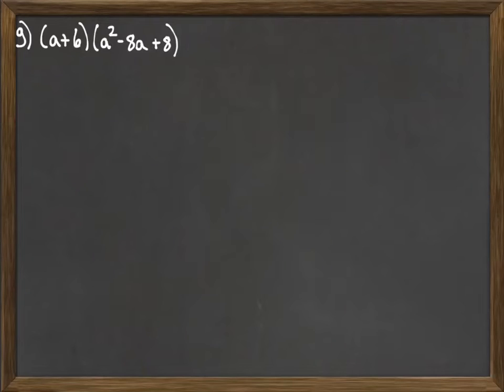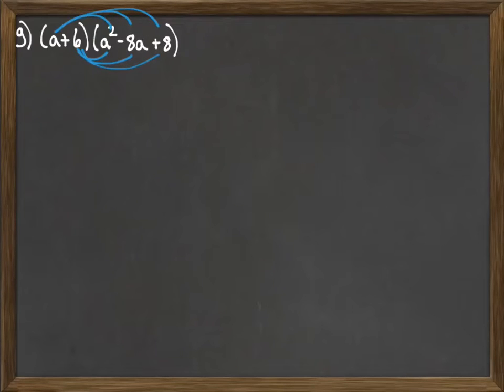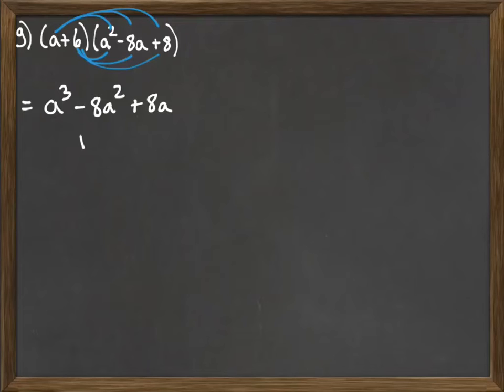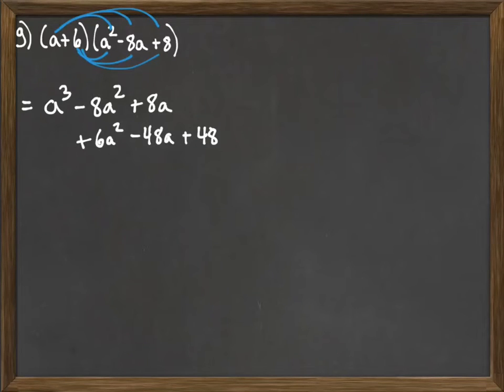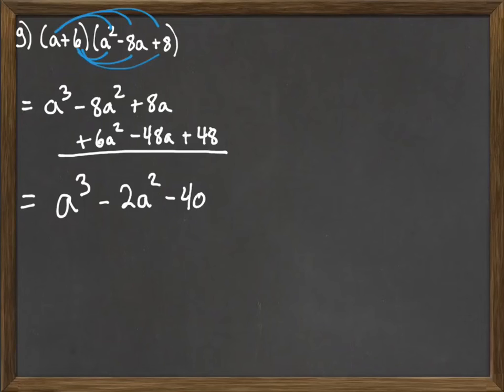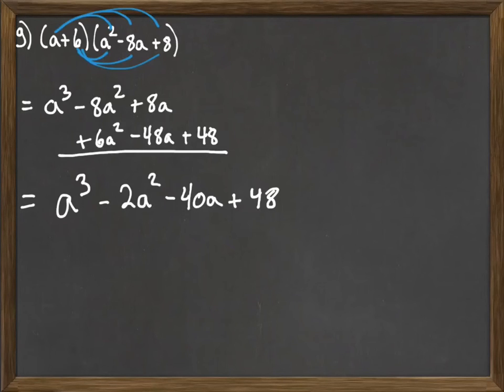Multiplying Polynomials 3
We multiply two polynomials.